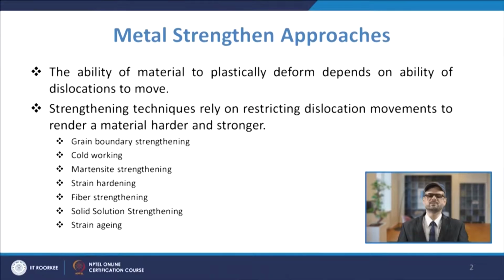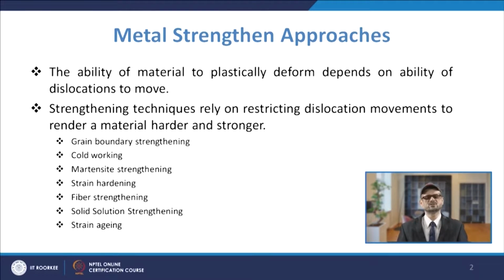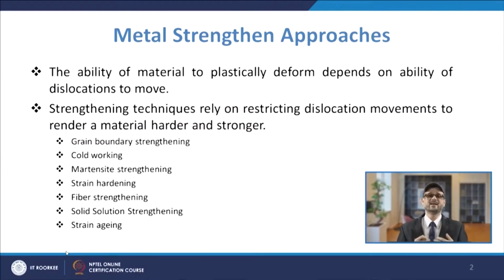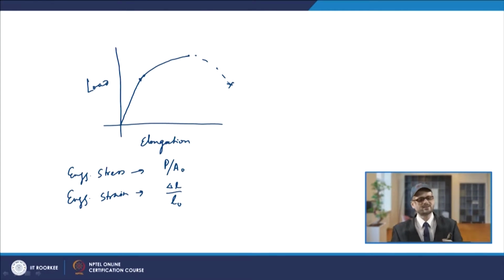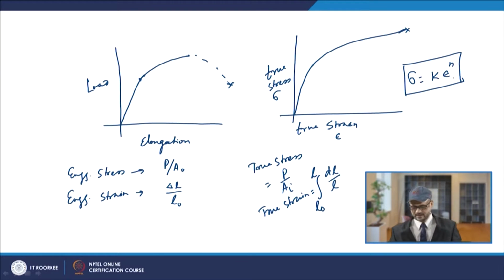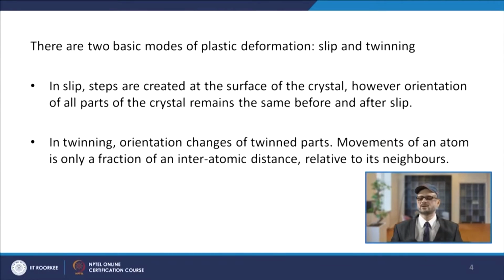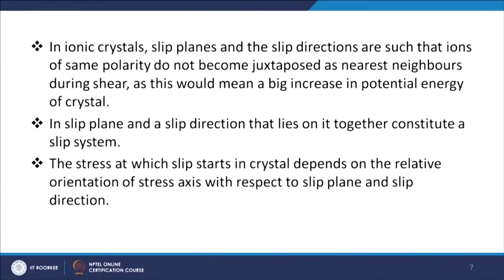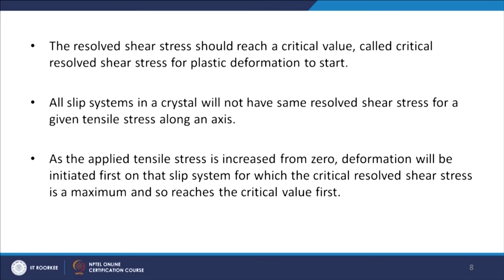Introduction to strengthening mechanism in metals